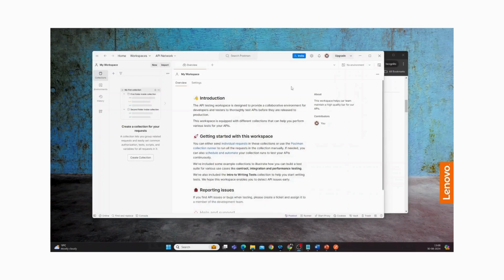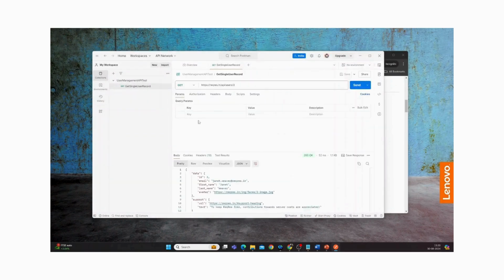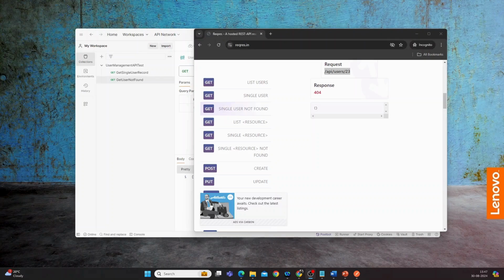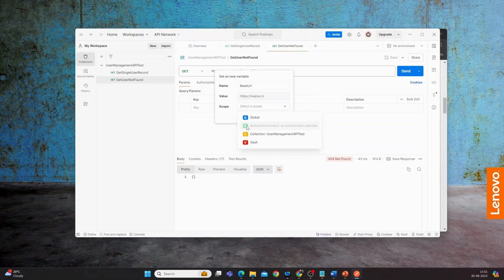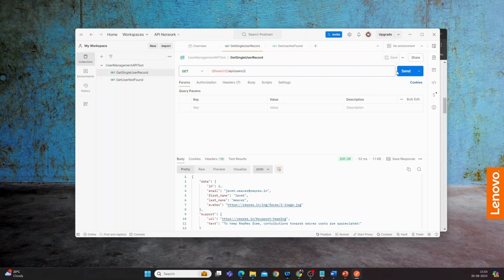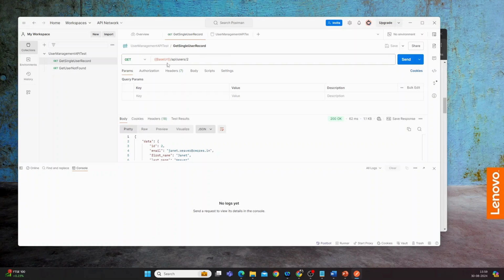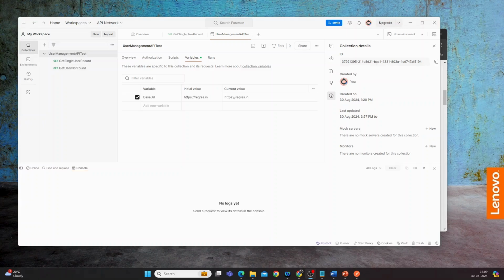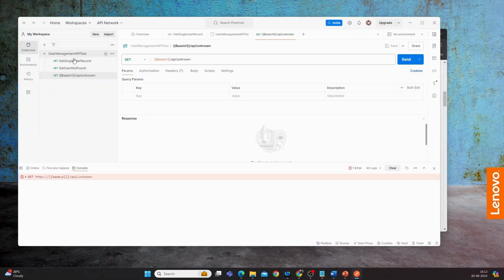5. Postman Collections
In this video, you'll learn about Postman Collections and how to use them to organize your API tests. We'll cover how to store settings using Collection Variables, understand the scope of Postman Variables, and explore how to work with these variables to make your API testing easier and more efficient.